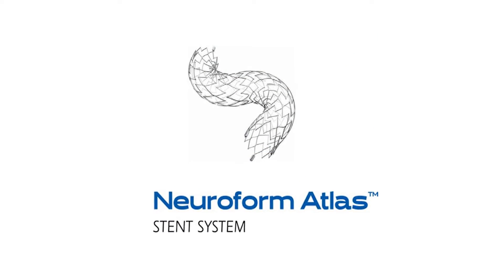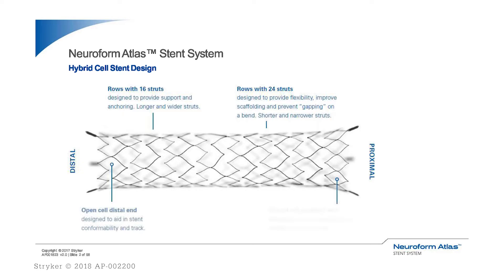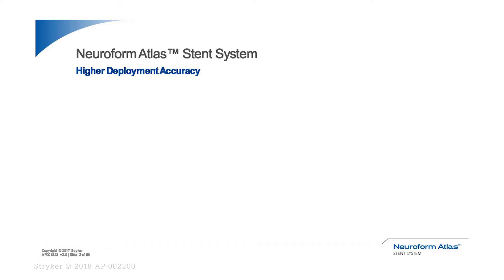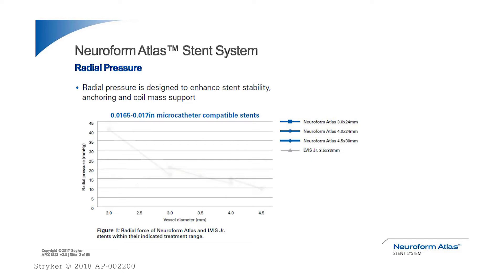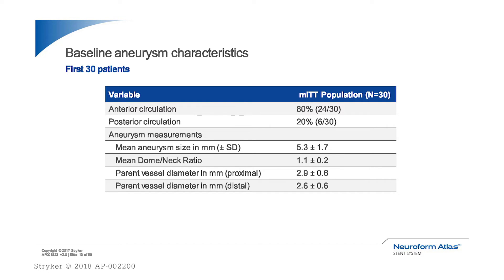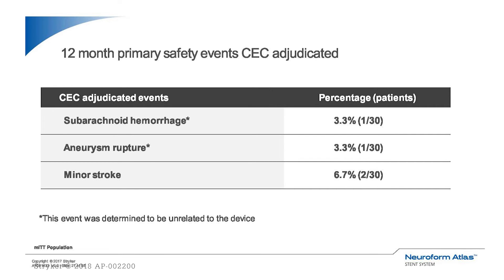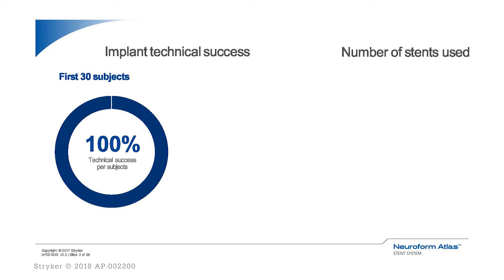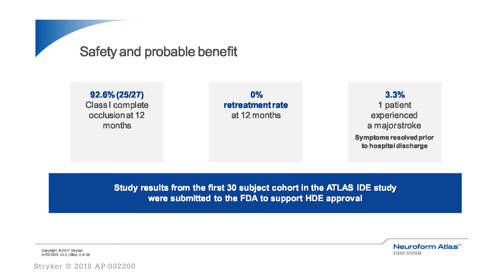Dr. Sam Zaidat presents: HDE data, Neuroform Atlas® Stent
*The Neuroform Atlas Stent System is authorized under a Humanitarian Device Exemption (HDE).